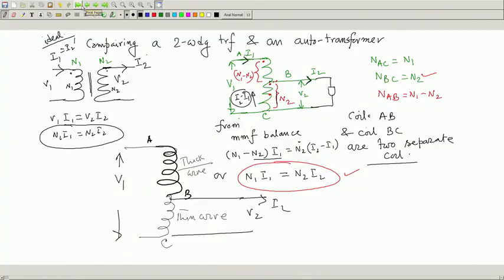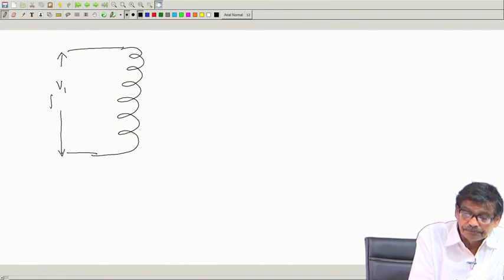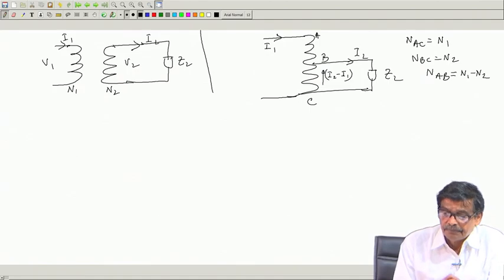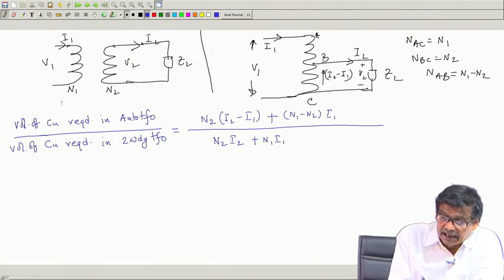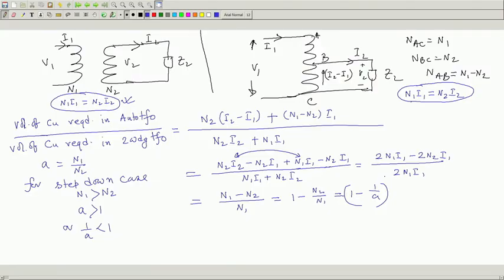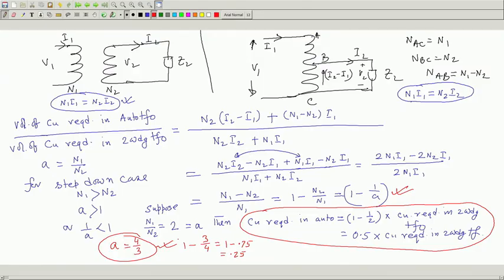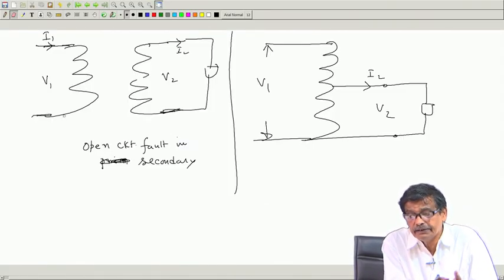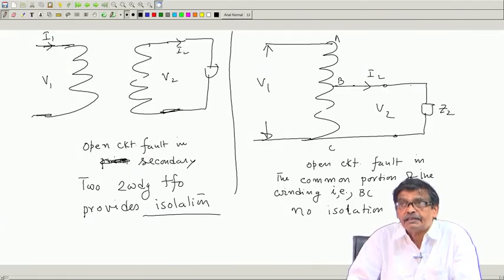Lecture 28: AutoTransformer versus Two Winding Transformer (Contd.)